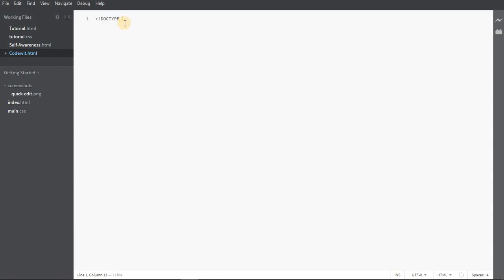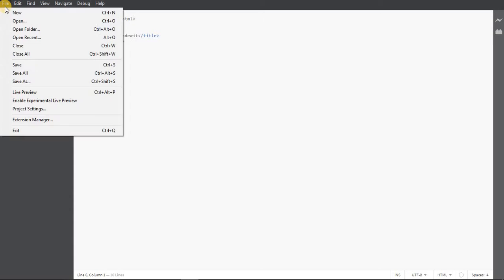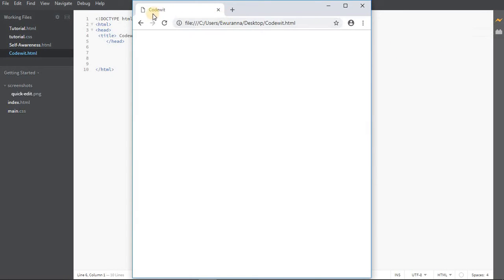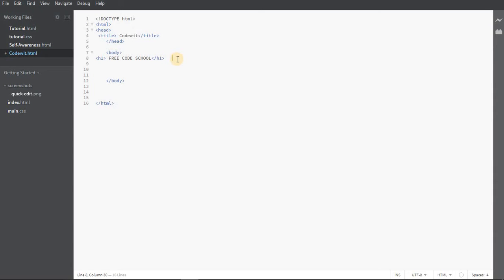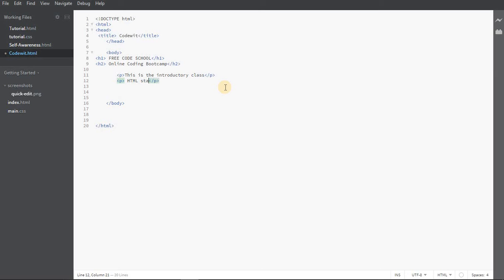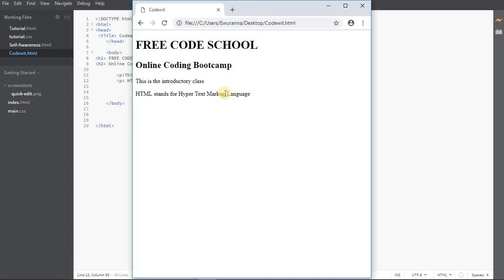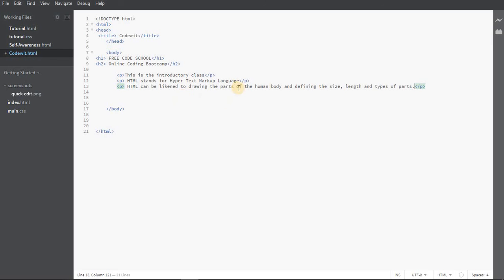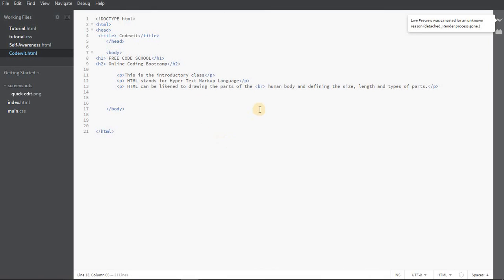Introduction to HTML 5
Welcome to tutorial one of the Online Coding Bootcamp.
In this video we look at the general rules to follow when writing code in HTML.
Then we practice adding text to our website. Try out the assignment given as well.

This bootcamp is a prerequisite for our six month Free Code School which starts in November.